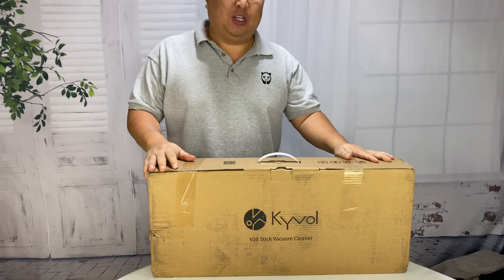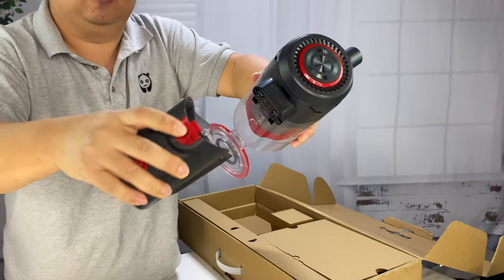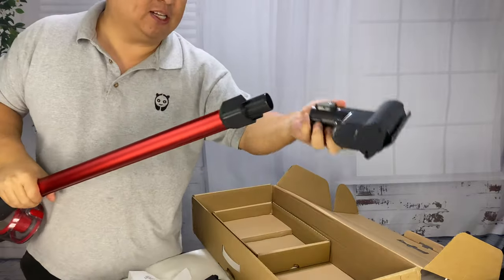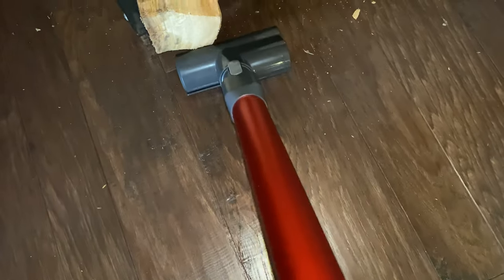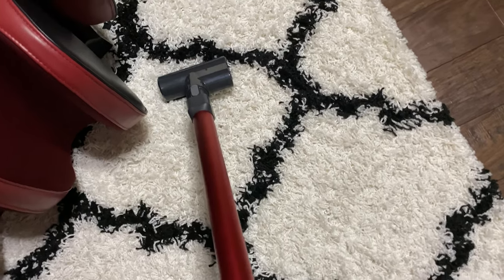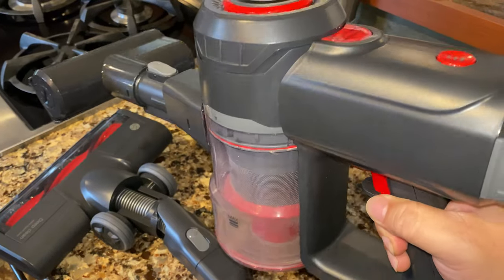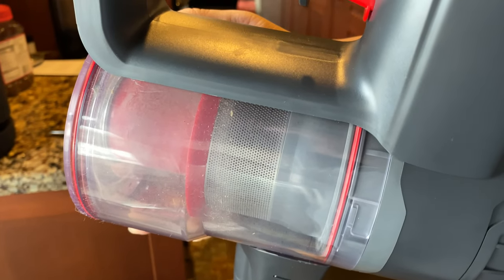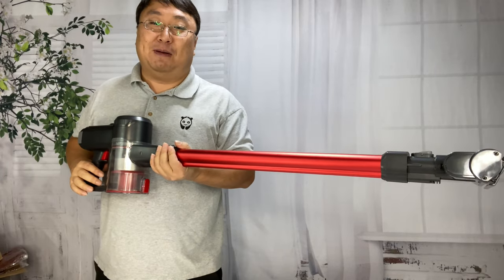The Best Cheap Alternative to Premium Handheld Vacuums!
Kyvol V20 Cordless Vacuum Cleaner, 25Kpa Strong Suction, 40 mins Runtime, Ultra-Quiet, Lightweight, Detachable Battery, 2 in 1 Cordless Stick Vacuum for Deep Clean Pet Hair Carpet Hard Floor
Visit the KYVOL Store

Brand KYVOL
Power Source Battery Powered
Surface Recommendation Hard Floor, Carpet
Wattage 300.00
Extreme Suction & Motorized Head: The 300W brushless motor provides up to 25KPa outstanding suction and surprisingly performance on short- and even medium-pile rugs. Equipped with a motorized LED brush, V20 cordless vacuum pulls out embedded dirt under furniture with ease, protects floors from scratches, and delivers a thorough cleaning on both hard floors and carpets
40mins Runtime & Long Service Life: This stick vacuum cleaner has a 2500mAh Samsung battery pack, which allows for up to 40 mins of fade-free running time and 5 times longer service life to meet your daily cleaning needs. The detachable battery design allows you to freely choose to charge the whole cordless vacuum or charge the battery separately
Efficient Filtration & Easy Empty: The quad cyclone filter structure and high-density HEPA filter of the V20 cordless stick vacuum can capture 99.99% of the fine dust and microscopic particles, ensuring a cleaner and healthier home. Simply open the release lock to empty the dustbin, protecting your hands from dirt
Adjustable Suction Power & Versatile: The lightweight cordless vacuum supports 3 adjustable suction power, adapting to different cleaning situations from floor to ceilings. The mini motorized head included can be switch easily to clean your bed, sofa, or other upholstered furniture in handheld mode
What You Get: V20 cordless handheld vacuum, wand, motorized LED floor brush, mini-motorized head, 2 in 1 dusting brush, crevice tool, power adapter, wall mount set, screw package for wall mount and user manual

No Dust Will Ever Escape
Engineered with 300w brushless motor, which offers up to 25kpa suction power and 100,000 rpm high efficiency, the Kyvol V20 Cordless Vacuum Cleaner drives deep into carpets and sucks out all the ground-in dirt and pet hair.

No More Stopping to Charge
2500mAh Detachable battery delivers up to 40mins of non-stop whole-house cleaning experience. Easily switch between three settings with the press of a button to finish your deep cleaning across carpets, rugs, hardwood floors, or tile floors.

The Cleaner that Multitasks
Lightweight 3lbs mainbody and cordless design make V20 convenient to clean up high, down low and everywhere in between. V20's stiff nylon brush reaches deep into crevices to drive out embedded dirt, and its soft bristle roller captures large debris while protecting your hard floor from scratches. You can also transform V20 into a handheld mode, for a quick clean up for sofa, bed, car seat and more.

low profile

one click dustcup

wall mount

Lights up Its Cleaning Path
Flexible brush head comes with bright LED lights, which not only allows you to clean up dirt and dust under furniture much easier, but also illuminates the cleaning path, helping you see more clearly and vacuum more thoroughly, great for home with carpets and floors.

Empty Dust with One Click
By emptying dust in the dust bin with one simple press on the button, you can totally protect your hands from dirt. The HEPA filter is detachable and washable. We recommend that filter should be replaced every two to three months to get the best vacuuming performance out of your V20 vacuum cleaner.

Wall Mount Docking
Wall-mount set and screw package for wall mount are in the box. You can wall mounted to place two of the attachments or detached storage. It is easy to set up and storage.

V20 cordless vacuum Expedition Money LLC
A Financial Wellness Program That Works